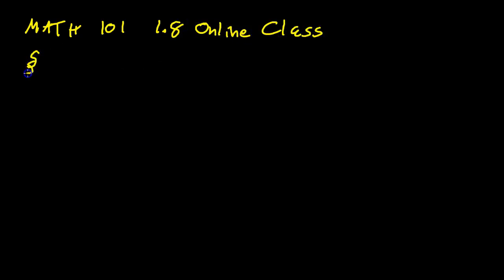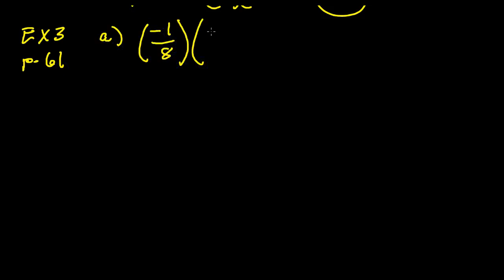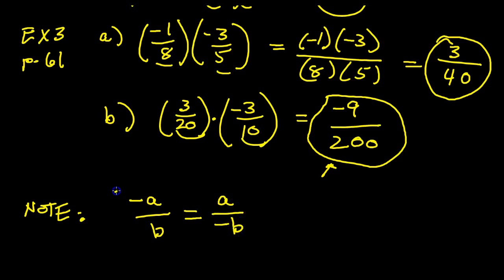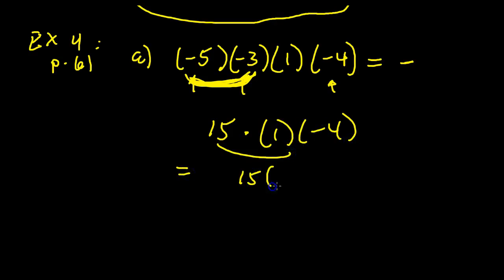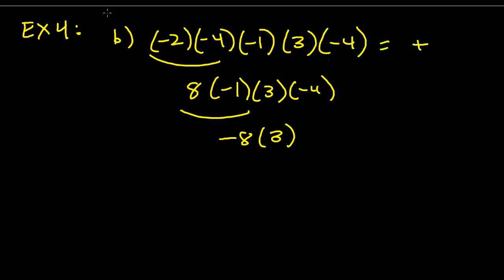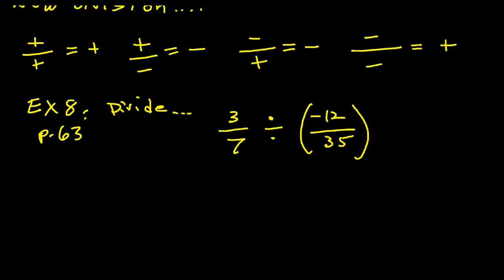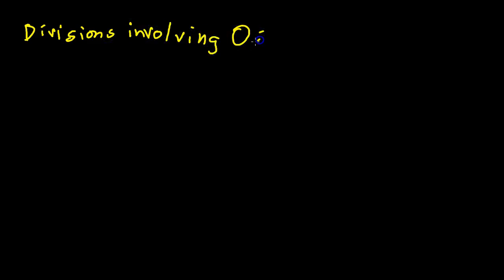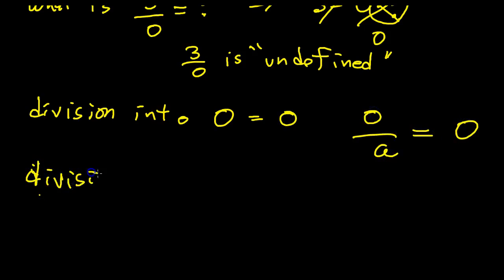MATH 101 1.8 Mult. & Div. of Real Numbers